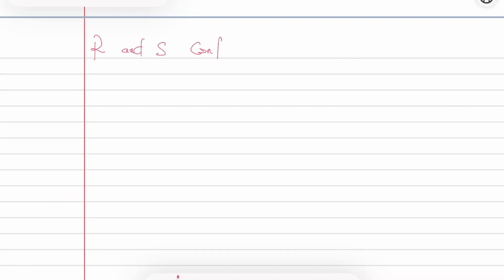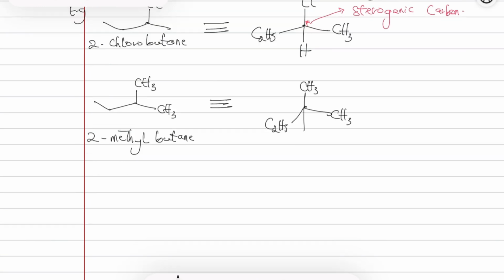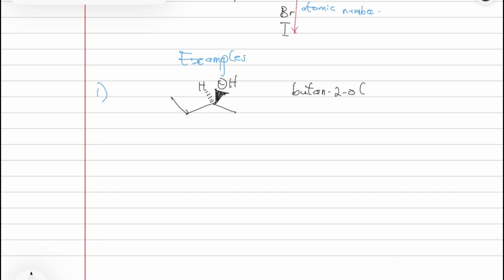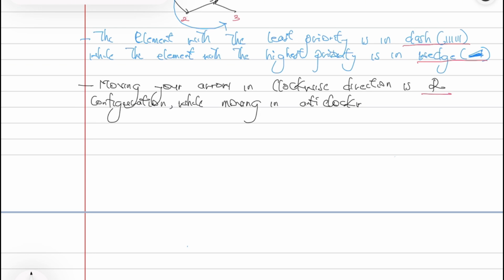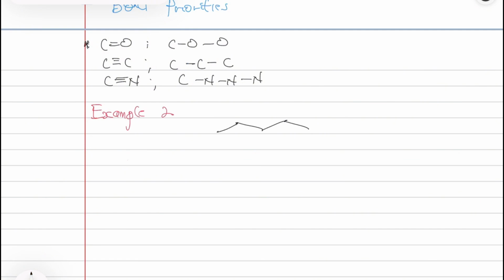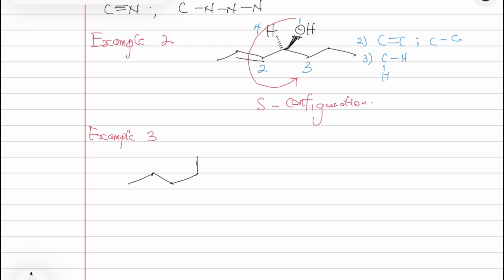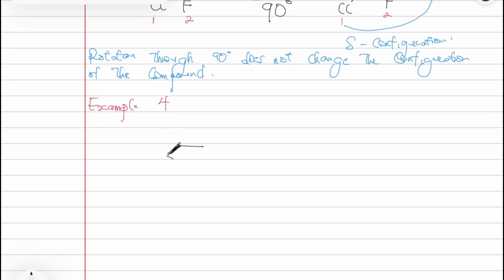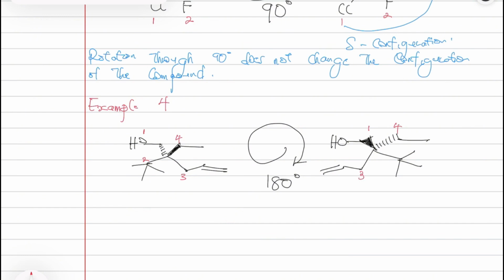R and S Configurations of One Stereocentre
R and S configuration are one of the ways of knowing the spatial arrangement of substitution on a chiral center. Priority assignment and the bond types are major factors that can enable us to assign the correct configuration to an organic molecule. The step by step approach of determining the R and S configurations of one stereogenic center is well explained.